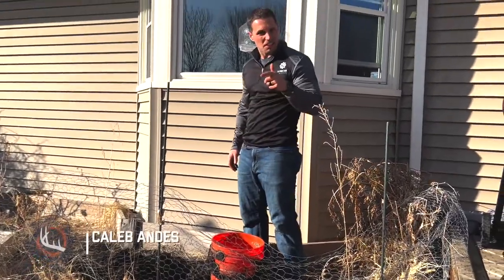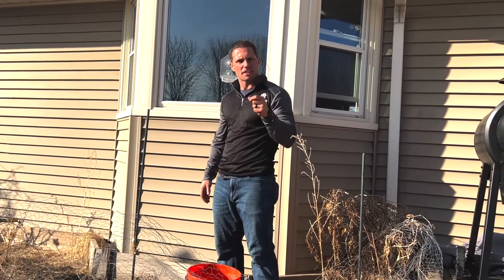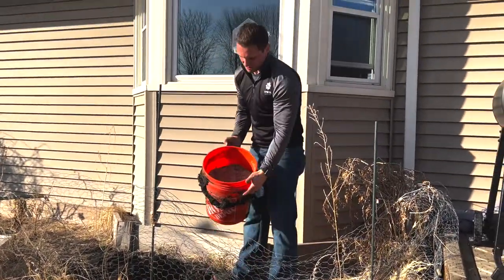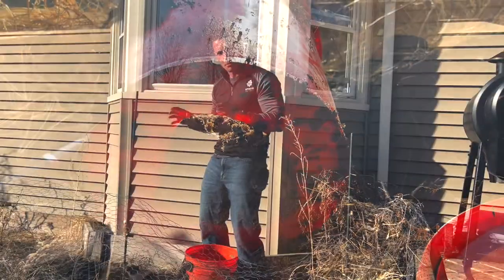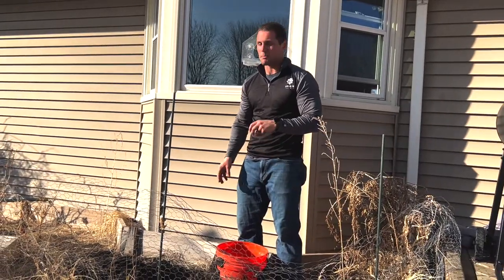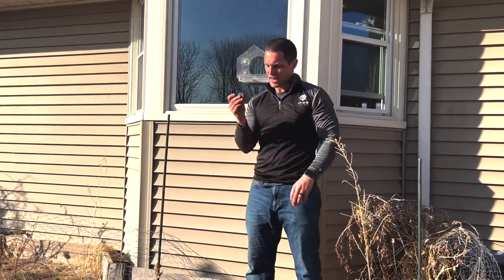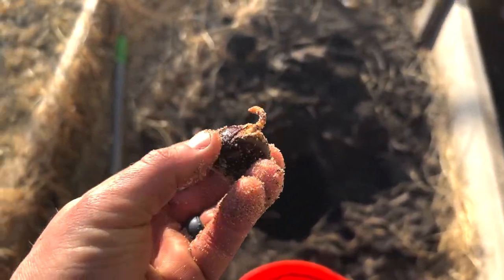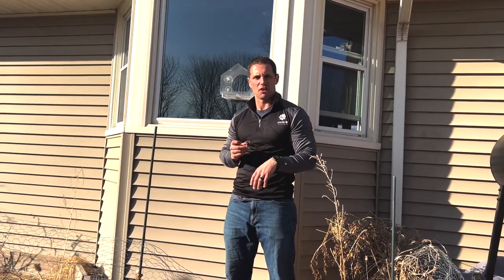How To Stratify Chestnuts with a 5 Gallon Bucket!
Mimicking nature is the perfect way to stratify chestnut seeds. In order to grow, certain tree seeds need to experience a winter type of cold then warming event. I tried to stratify in the fridge as others have shown and did not have a single seed germinate. This process proved a success rate of over 65%!